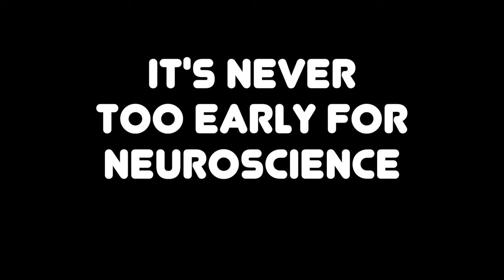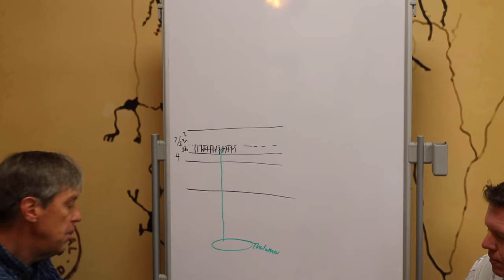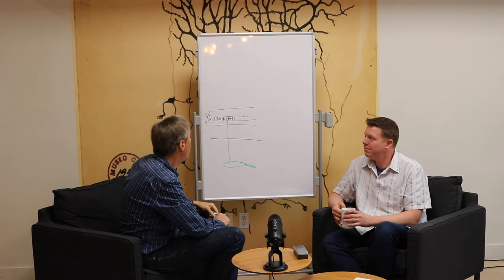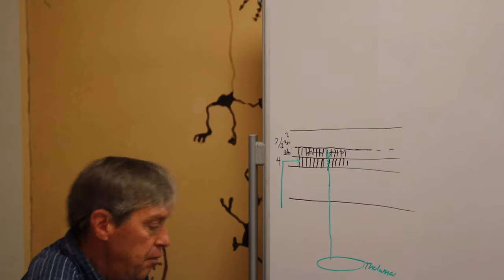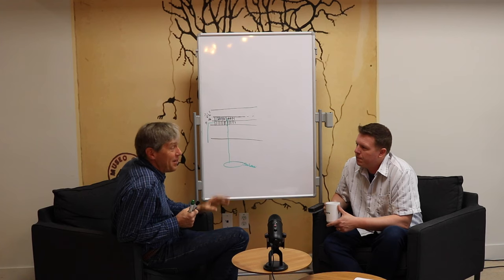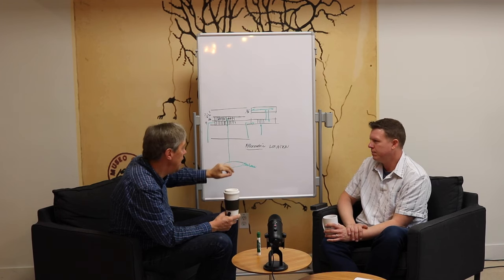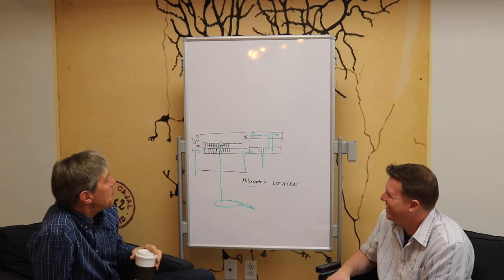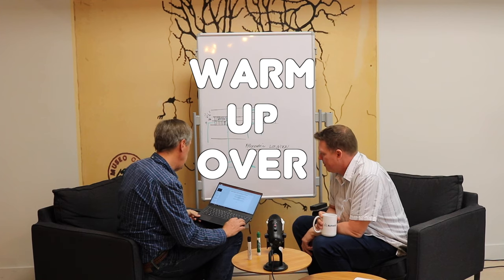The Neuroscience behind HTM Sensorimotor Inference (Part 1)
This video introduces a new concept in HTM theory about sensorimotor inference with multiple layers in one region of cortex.

You should have some background in HTM before understanding these videos. for more videos explaining basic HTM theory.

(used with permission from Free Music Archive)